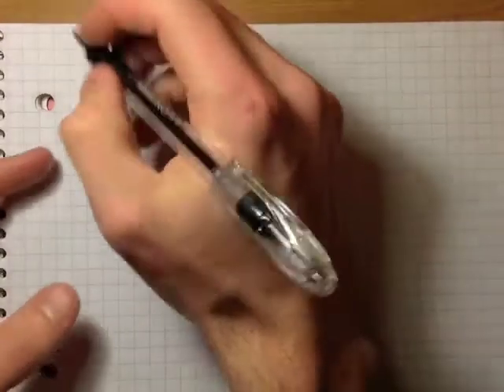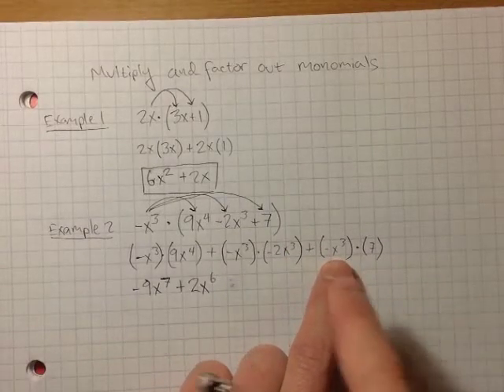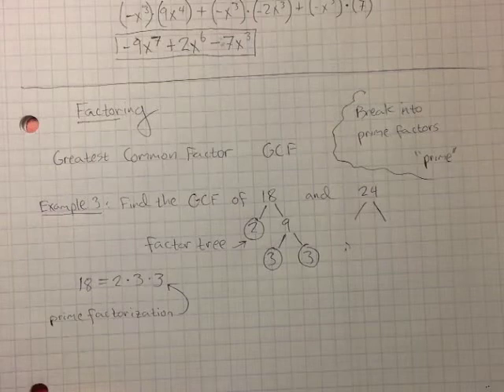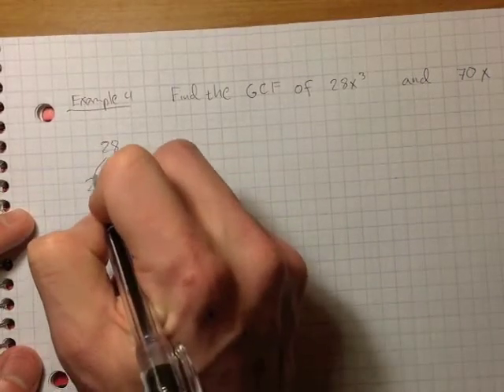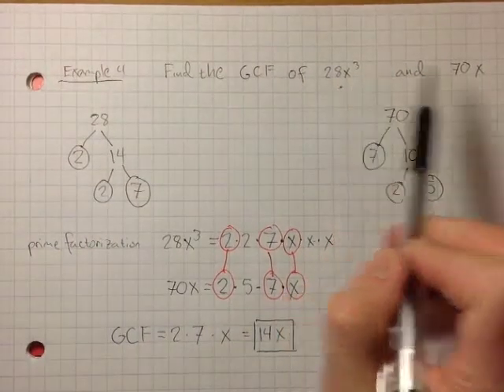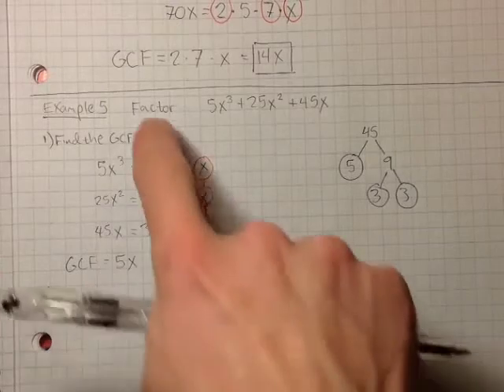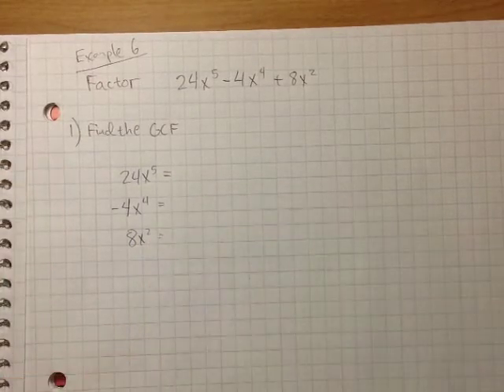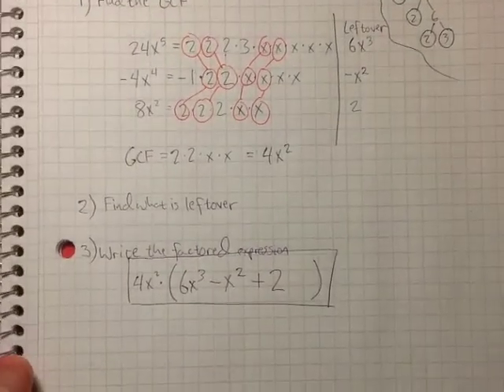Algebra 1 - Multiplying and factoring out monomials